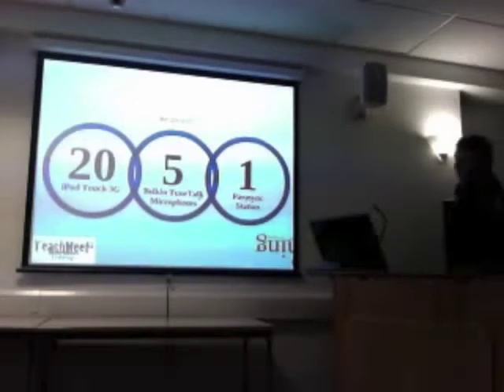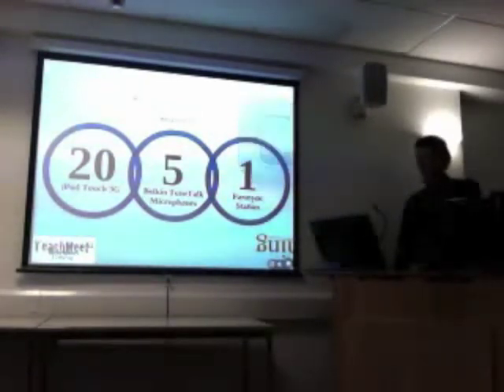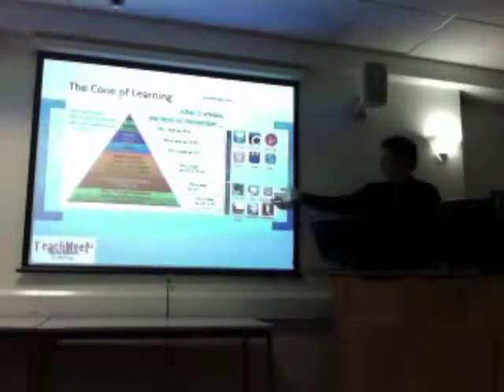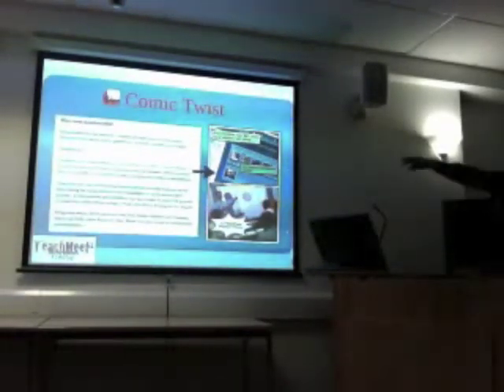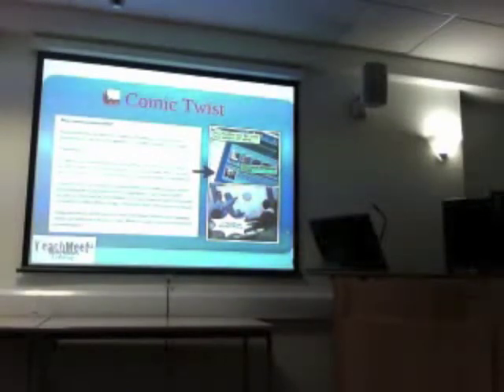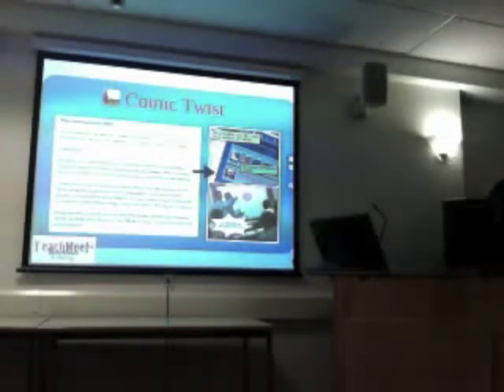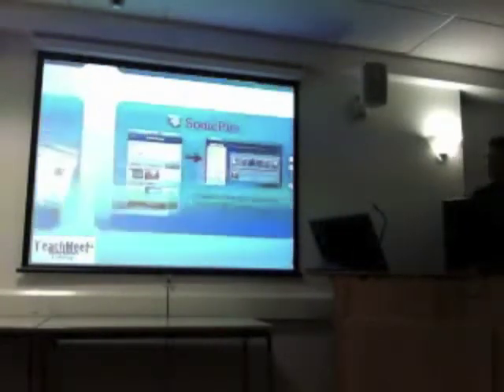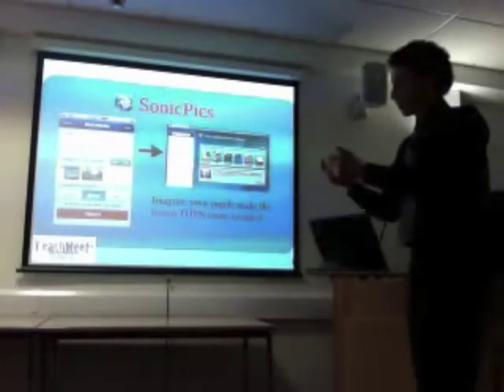TeachMeet Aberdeen 11: iPod Touch in the Secondary Classroom (Ian Simpson)